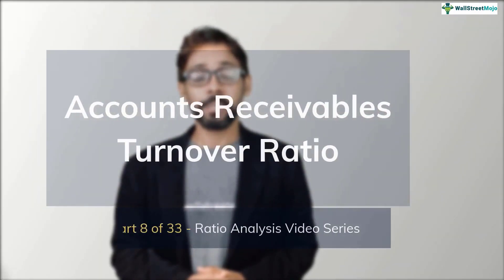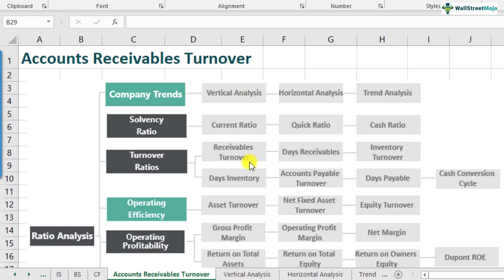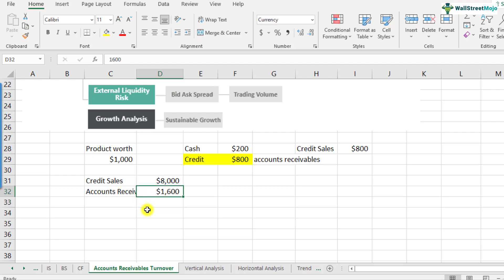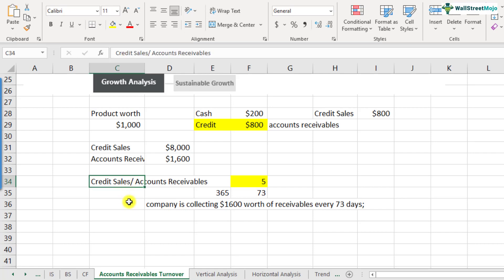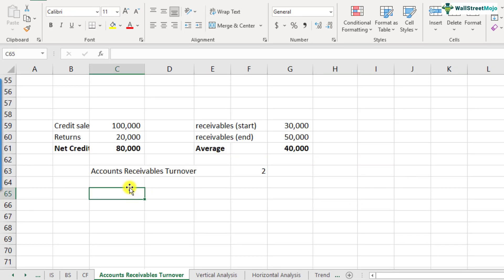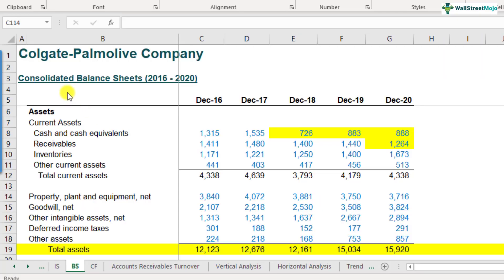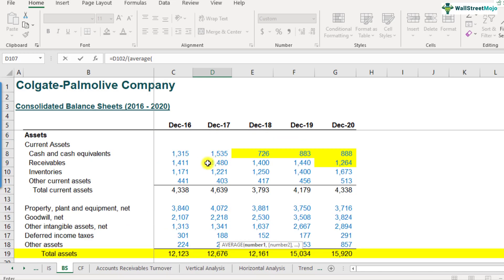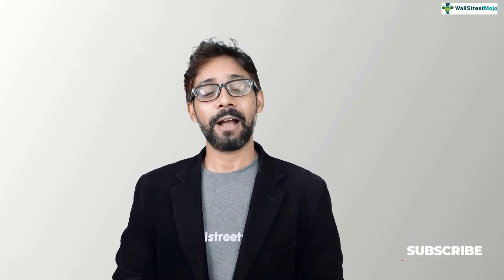Accounts Receivables Turnover Ratio - Meaning, Formula, Calculation & Interpretations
This tutorial explains how the accounts receivable turnover ratio works, including its meaning, formula, calculations, and interpretation. Furthermore, using the Colgate Case Study, we will demonstrate how to calculate this ratio in Excel.
You can download the Colgate Accounts Receivables Turnover template from this

What is Accounts Receivables Turnover Ratio?
The accounts receivable turnover ratio assesses a company's ability to collect credit from customers. In simple terms, it indicates how many times a company's average accounts receivables are collected and converted into cash over a specific time period, which is often a year.

Formula
Accounts Receivable Turnover Ratio Formula = Net Credit Sales / Average Accounts Receivables

Interpretation of Accounts Receivables Turnover Ratio
- A higher ratio indicates that the company is collecting cash more frequently and/or that its debtors are of good quality. It could also indicate that the company does much of its business in cash or has a stringent credit policy.
- A lower ratio could indicate that the company is inefficient in collecting debts, has a liberal credit policy, or has poor debtor quality.